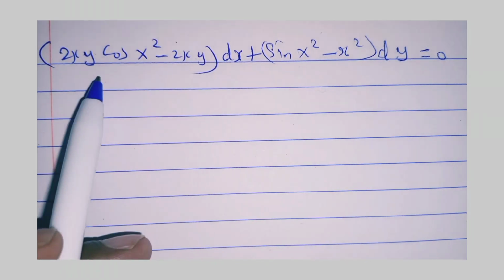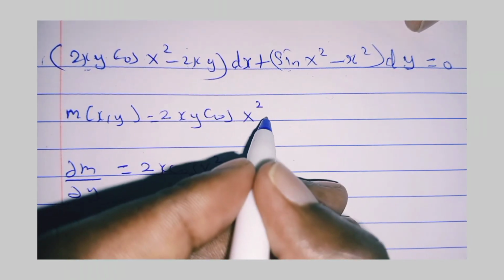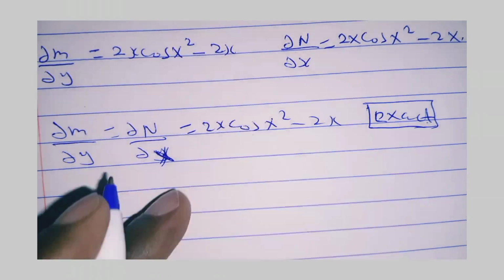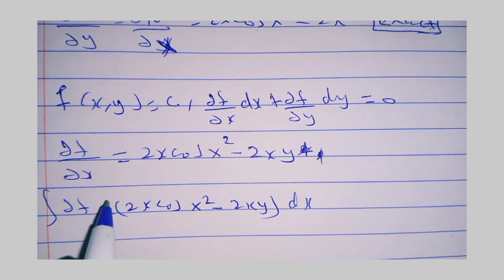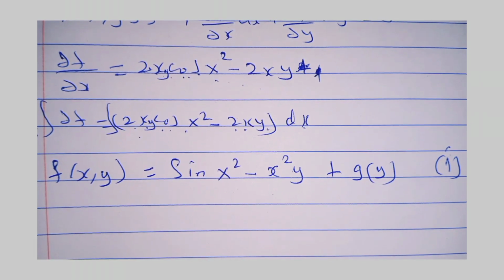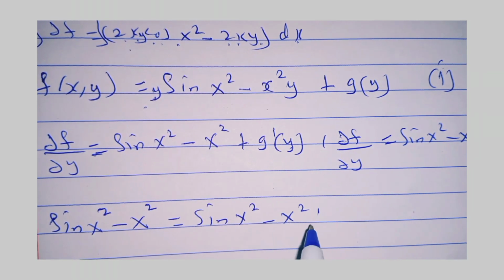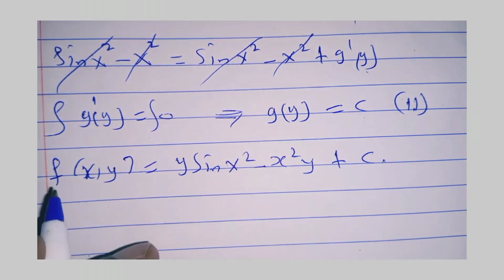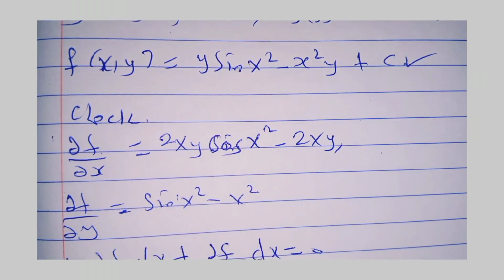How to solve a nice exact O.D. E